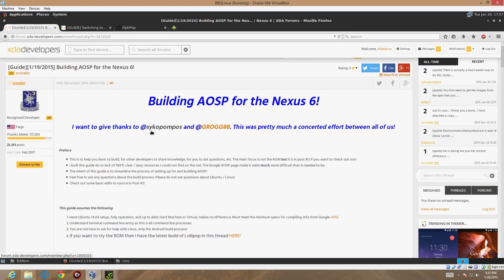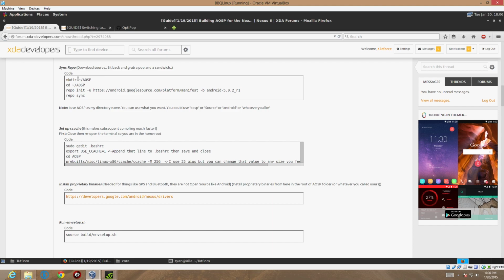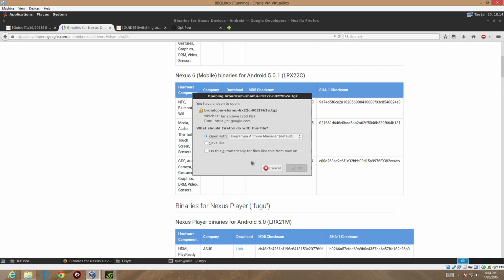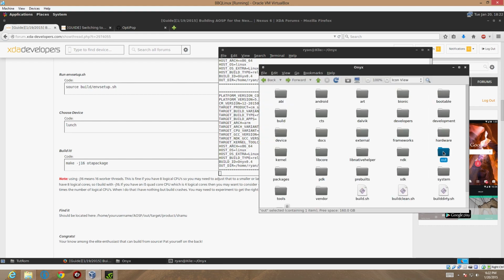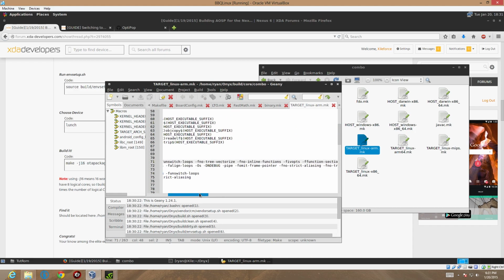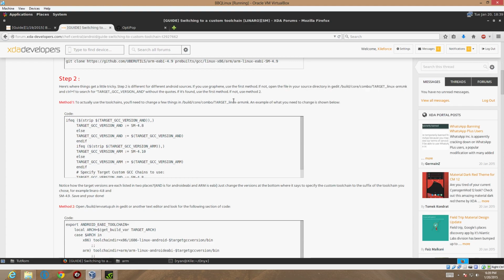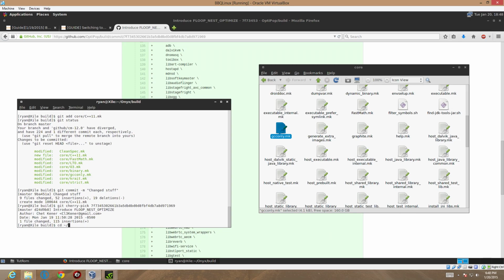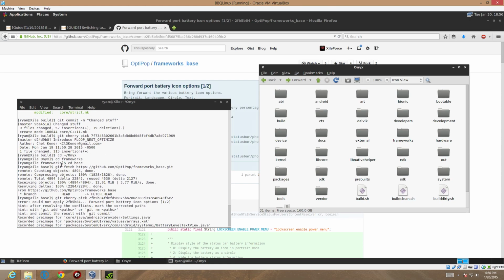How To: Compile AOSP For Any Nexus Device, Switch Compiler Toolchains, and Cherry-Pick With Git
This is a tutorial attempting to teach you how to compile an AOSP rom for your nexus device. I also attempt to show you how to change toolchains easily, the basic layout of the rom directory, and how to use github to cherry-pick features for your rom.